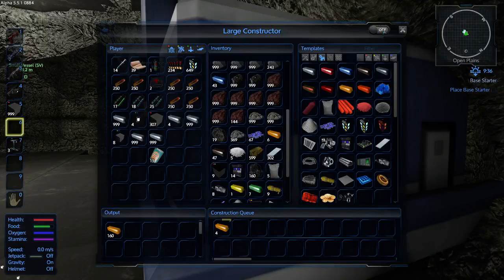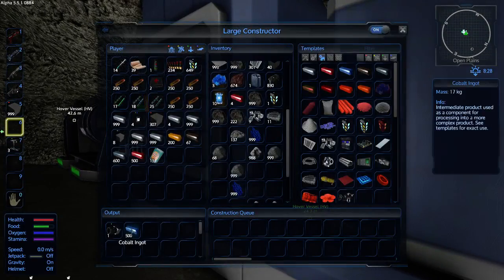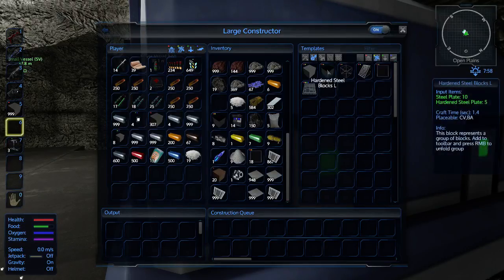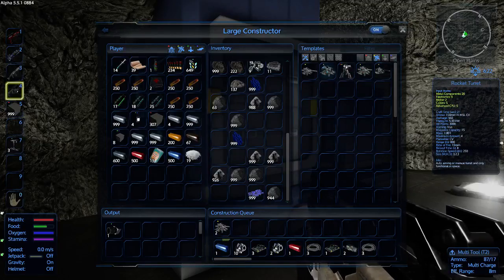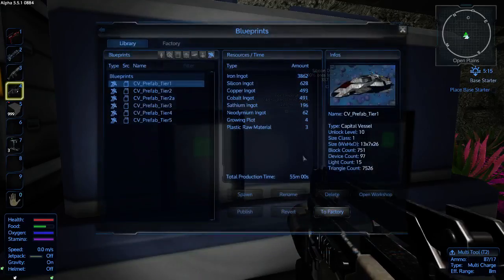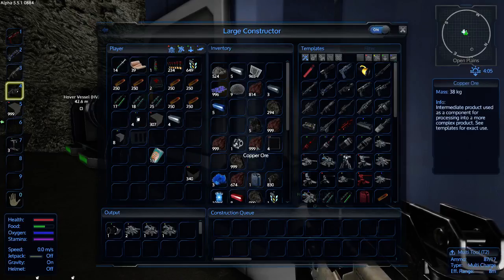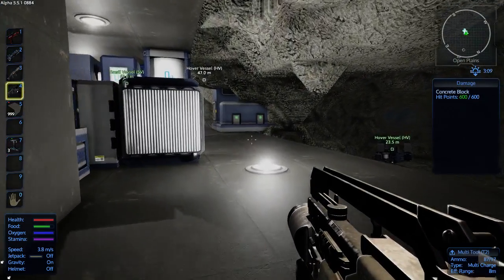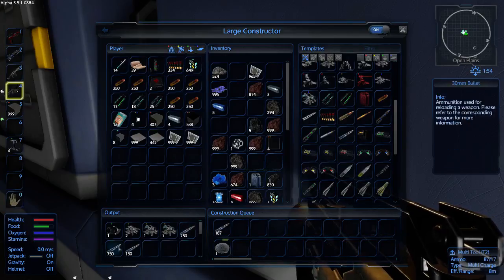Empyrion Galactic Survival - Tutorial/Let's Play - Episode 17 - Materials for Capital Vessel!!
Welcome to "Episode 17" of my "Empyrion Galactic Survival " "Tutorial/Let's Play" series. In this episode, I send a Capital Vessel to the factory and then start preparing for it's arrival. I hope you enjoy this episode as much as I enjoyed making it for you. :o)